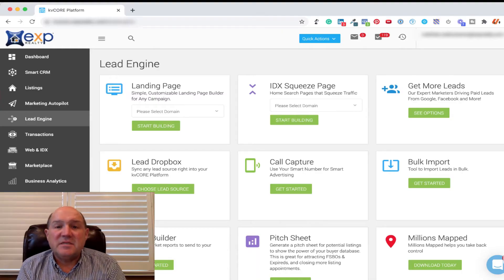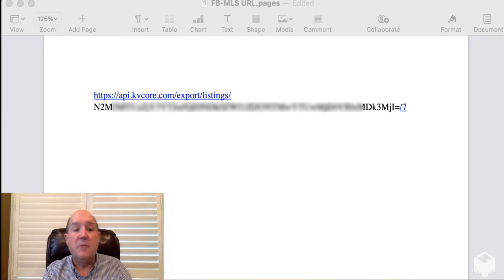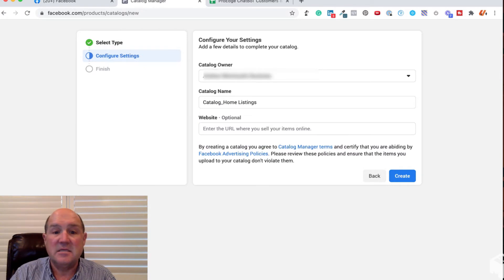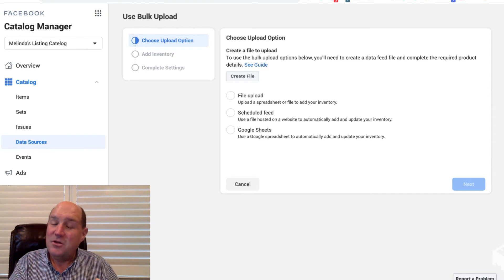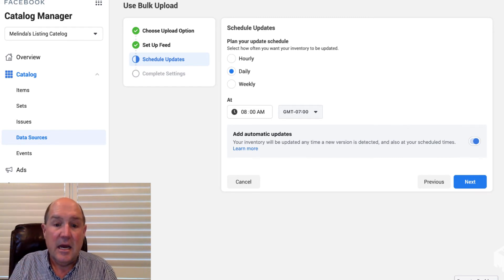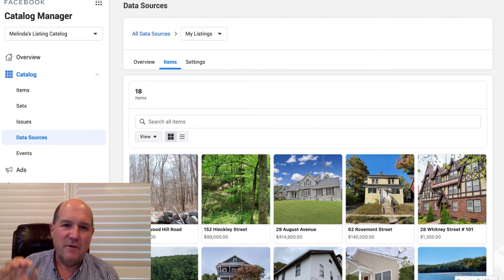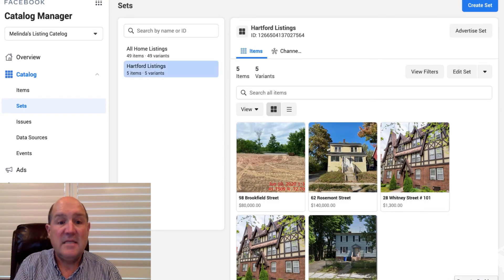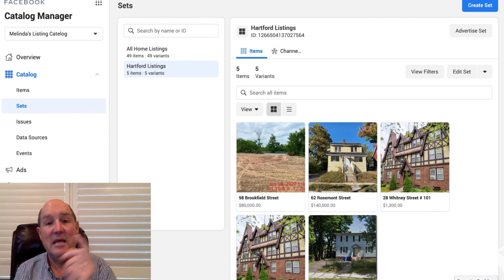How to Connect Your KVCore-MLS Listings to Your Facebook Ads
Learn how to connect your MLS Listings on KVCore Realtime with your Facebook Catalog Ads.   Wow!   Save Valuable Time and Money advertising your homes.

Use this URL format for your Connections.

🏅 Useful Resources 🏅

Thanks .. Smarty